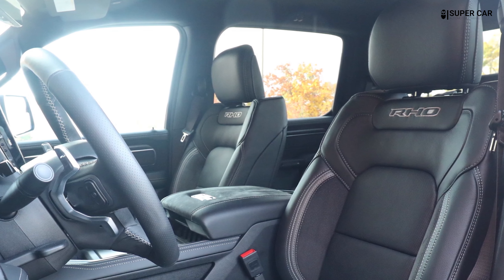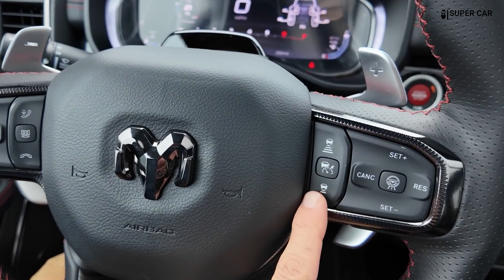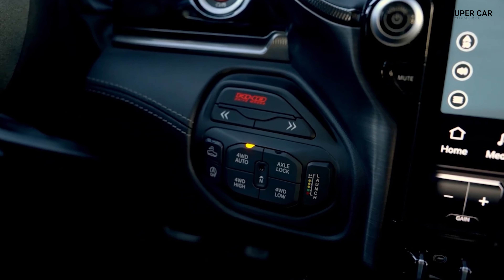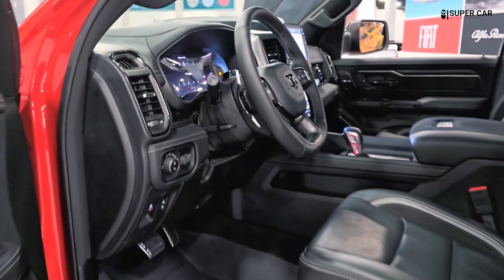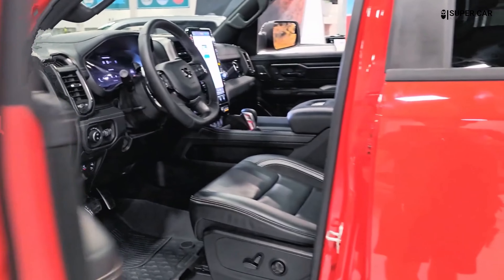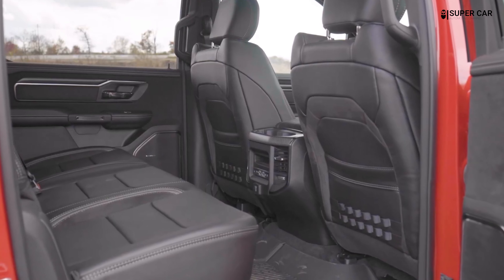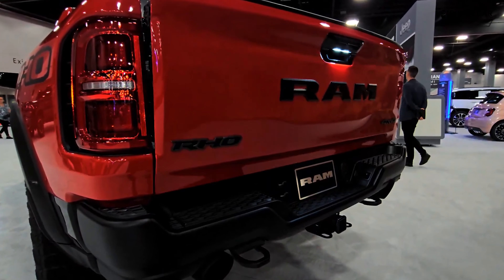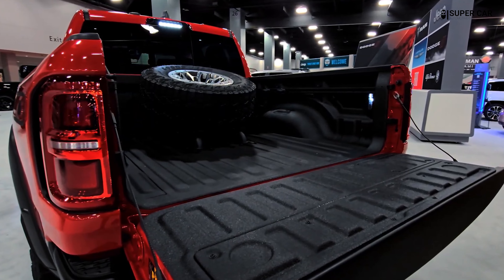2025 Ram 1500 RHO Interior Review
2025 Ram 1500 RHO Interior Review - The interior of the Ram 1500 RHO 2025 is designed to provide a blend of rugged functionality and modern comfort, making it suitable for work and play. The interior offers high-quality materials, including leather-trimmed seats and soft-touch surfaces, giving it a luxurious yet rugged feel. The RHO features unique Rebel style hallmarks, including contrast stitching and custom badging, which enhance the sporty and tough atmosphere. Ample headroom and legroom in the front and rear seats ensure comfort for all passengers, making long journeys more enjoyable. Height-adjustable front seats and optional heating and ventilation provide customizable comfort for various climates.